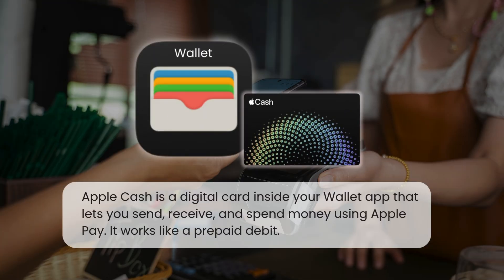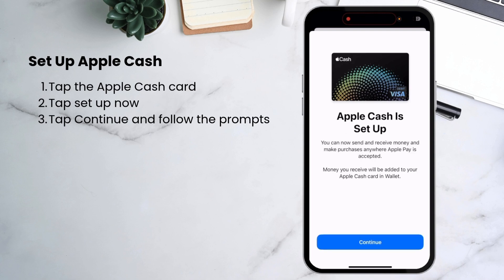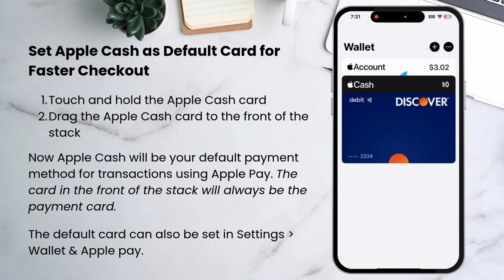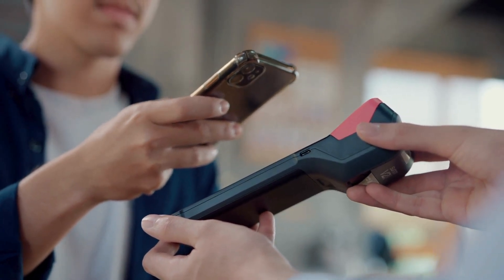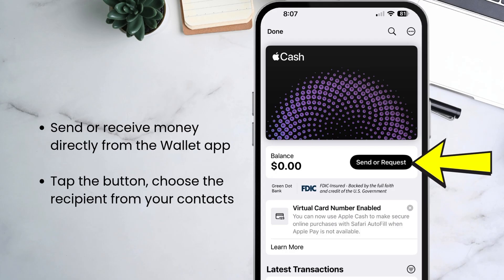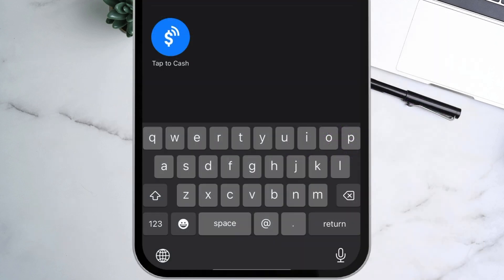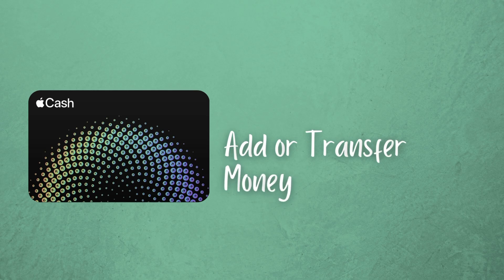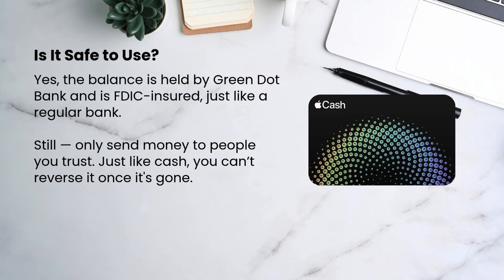Apple Cash Explained: What It Is, How to Use It, and Why It’s Safe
Learn how to use Apple Cash on your iPhone—step by step.This video explains what Apple Cash is, how to set it up, where you can use it, and how it's different from Apple Pay. I’ll also show you how to add money, transfer money to your bank, and stay safe while using it.

Perfect for beginners or anyone who’s curious about using Apple Cash with confidence!

⏱️ Timestamps / Chapters
00:00 – Intro
00:04 – What is Apple Cash and How to Use It
01:04 – Set Up Apple Cash
03:12 – Set Apple Cash as the Default Card
03:45 – Where Can You Use Apple Cash
07:26 – Get Your Virtual Card Number
08:15 – Add or Transfer Money
08:59 – Apple Pay vs Apple Cash
09:30 – Is it Safe to Use?